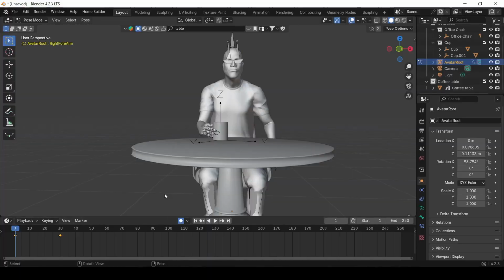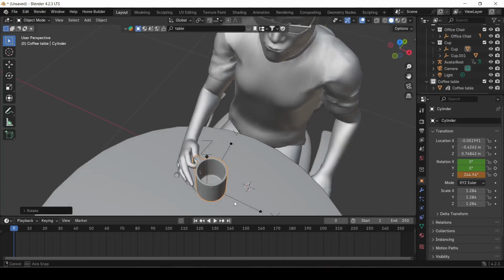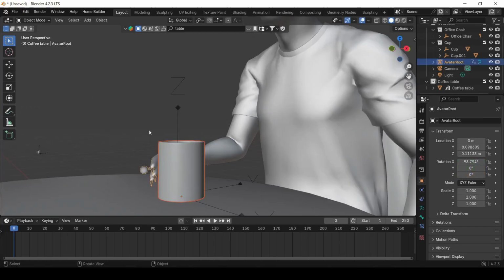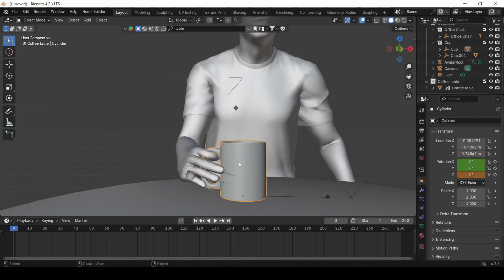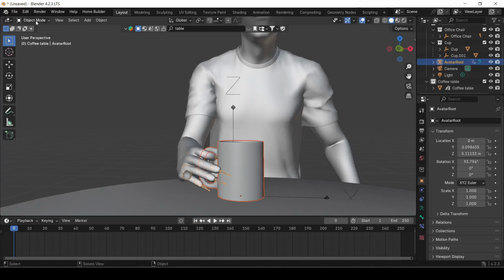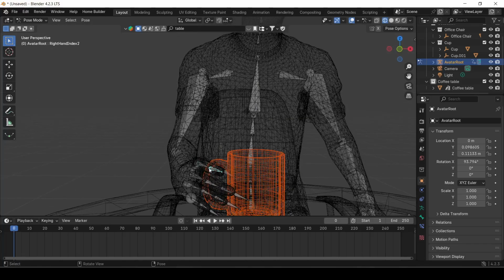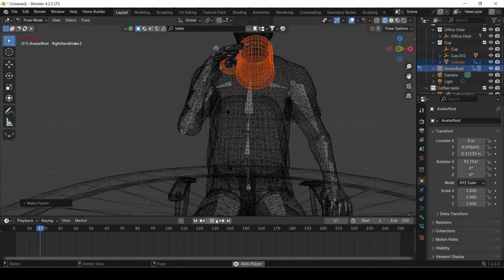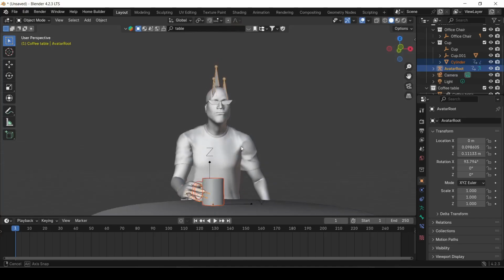How To Easily Connect Object To Animated Model In Blender!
Learn how to easily connect objects to animated models in Blender with this beginner-friendly tutorial! Discover the step-by-step process for attaching objects like hats, accessories, or tools to your character's animation without disrupting the motion. Perfect for animators and 3D artists, this guide covers parenting, constraints, and workflow tips to simplify your Blender projects.